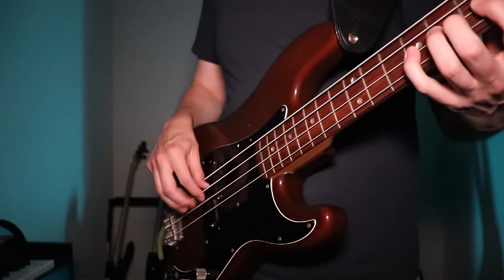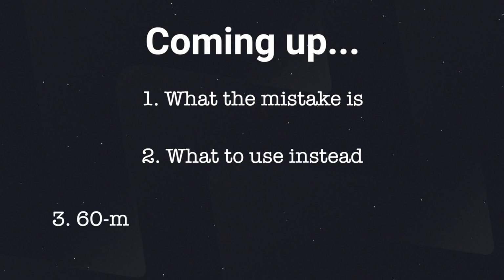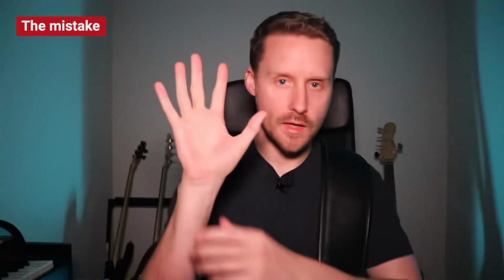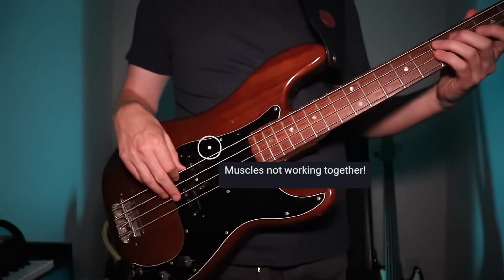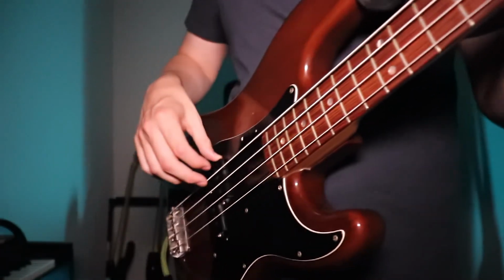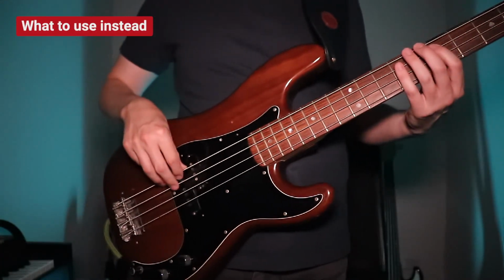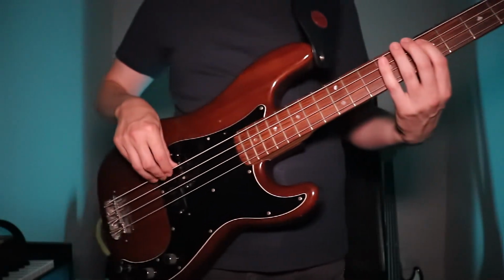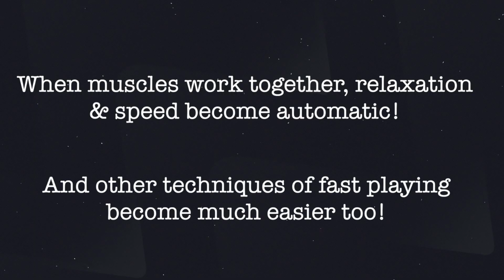This Technique Makes Bassists Play MUCH Faster!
✅ The EASY Technique System That Makes Self-Taught Bassists Sound Pro!

I built a system that helps bassists play much faster and I'll be teaching it
on September 22nd at 5pm EST during a live video workshop!

Video replay now available!